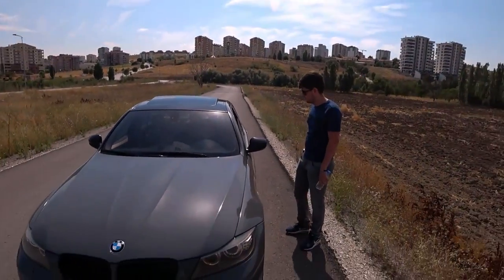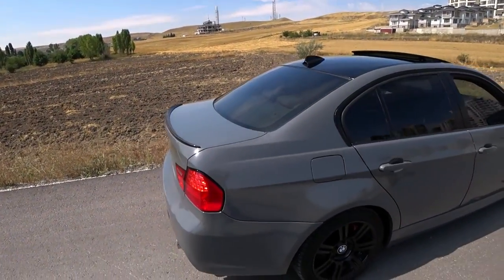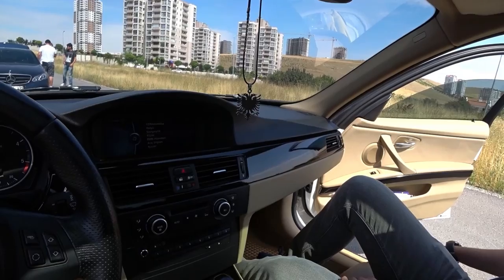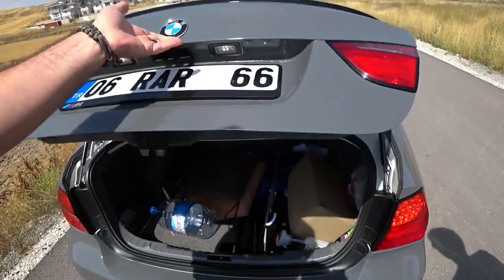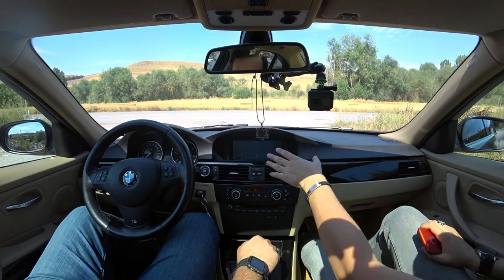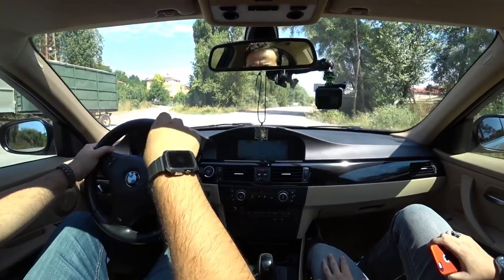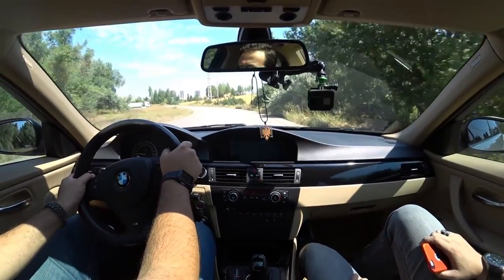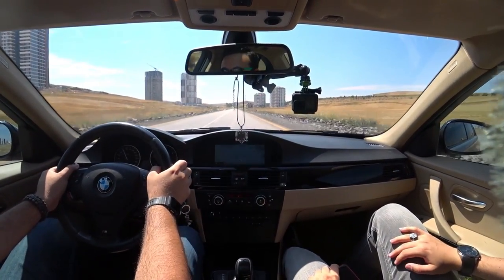BMW 320D "E90" İnceleme I Eski BMW yeni Mercedesciden!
E90 Safkan ruhunu koruyan modellerden, konuğumuz n47 üniteye sahip 184 lük dizel versiyon idi. İlerleyen günlerde F30 320D ile karşılaştırması da geliyor!